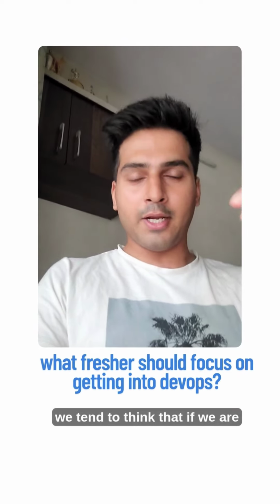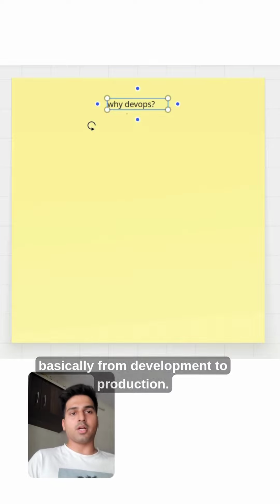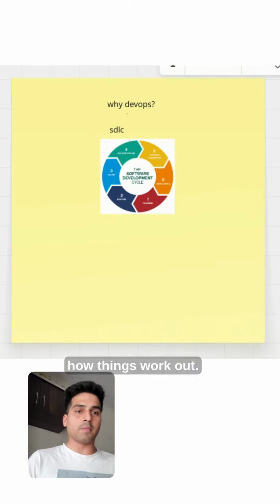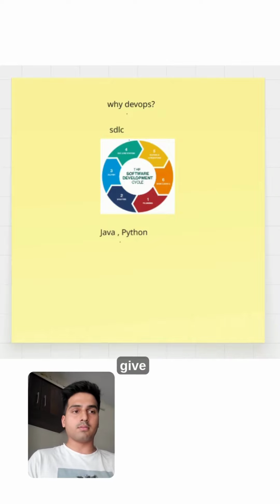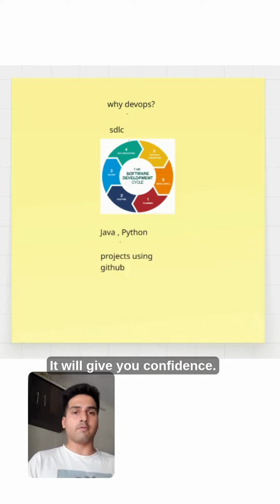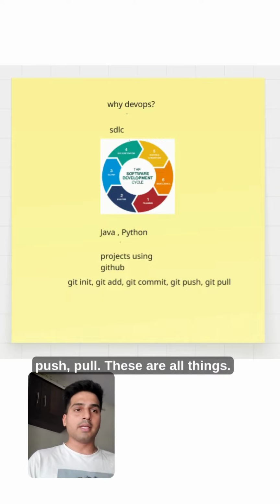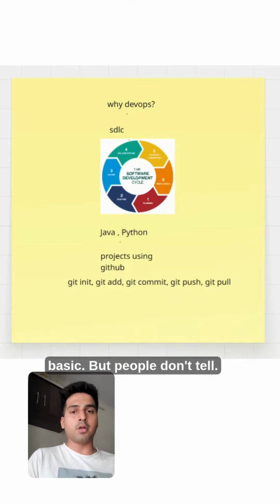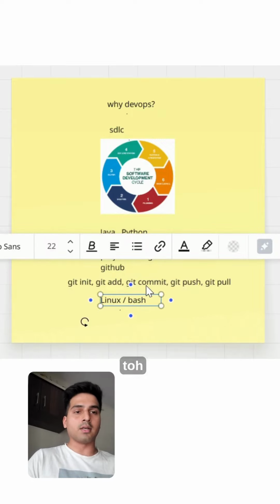Devops as fresher?⚡️🤔 Is coding required? 👨‍💻